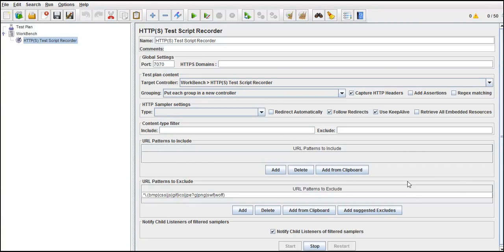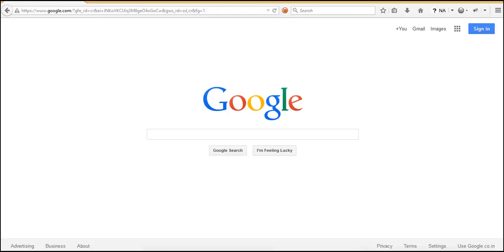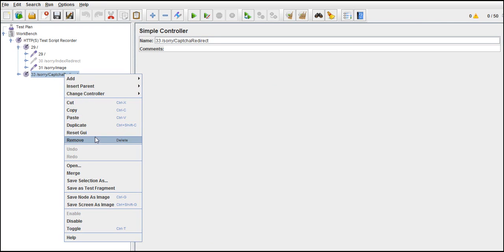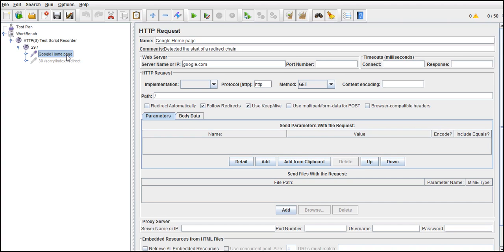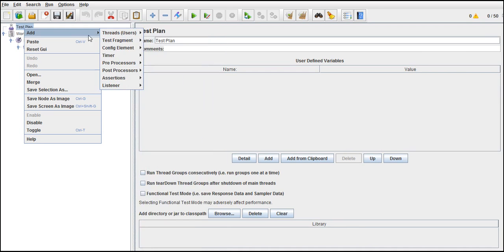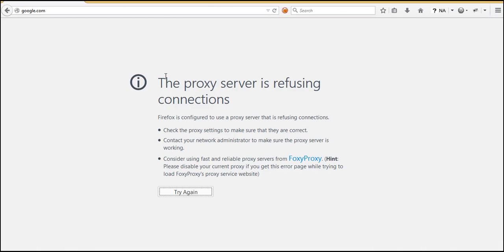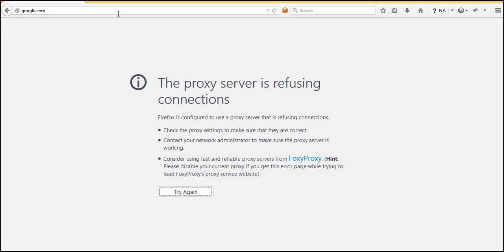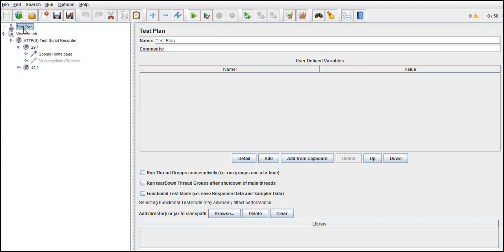Record and Playback Jmeter Scripts-Part 7